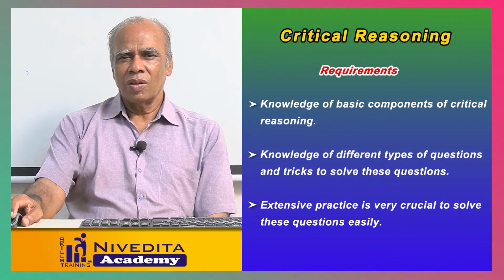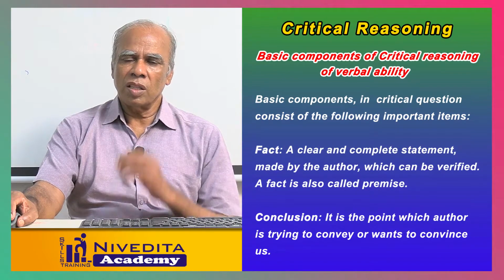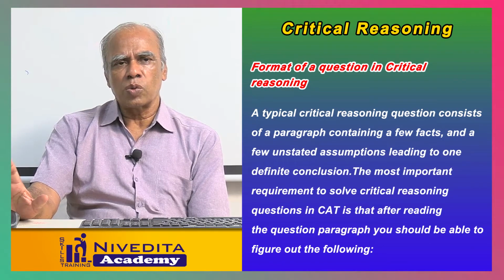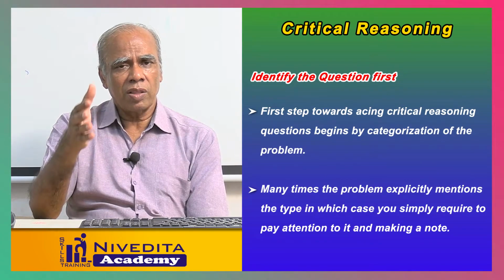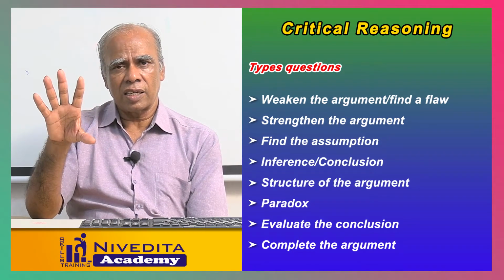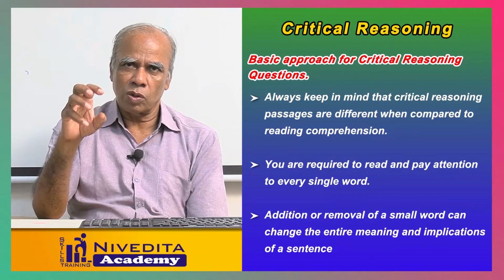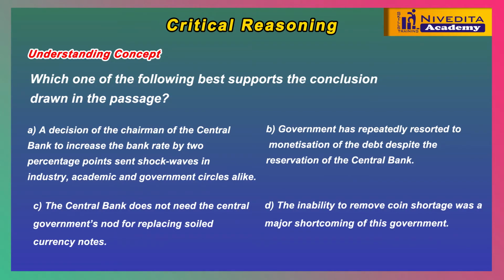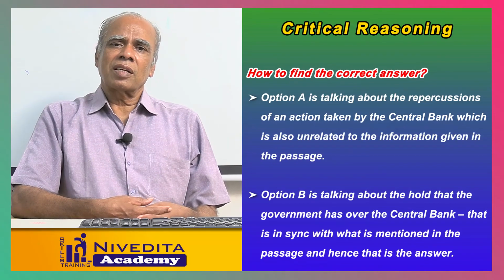How to crack Critical Reasoning in CAT ?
Prof. Sethuram, Nivedita Academy briefs on  how CAT aspirants can attempt  questions related to  Critical Reasoning in CAT / CLAT exams.